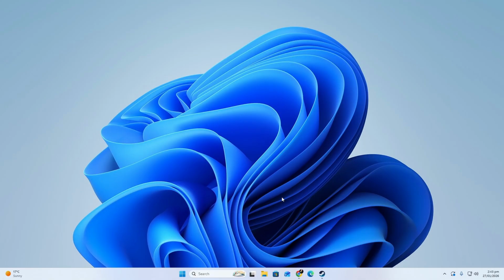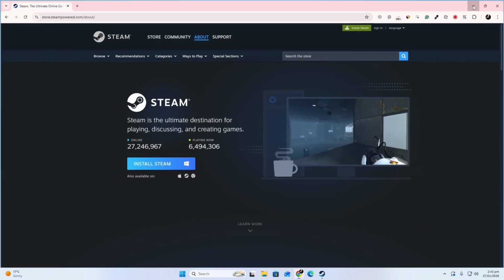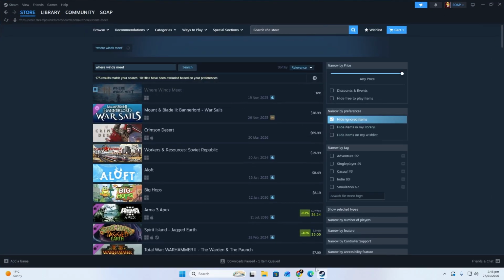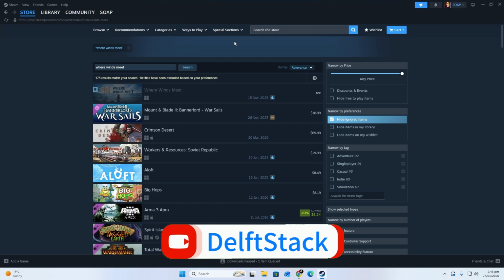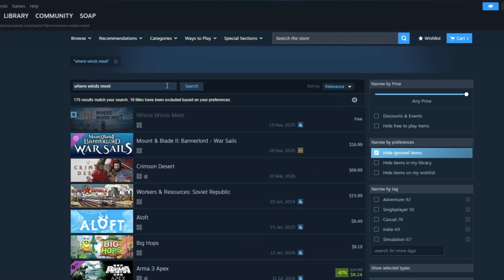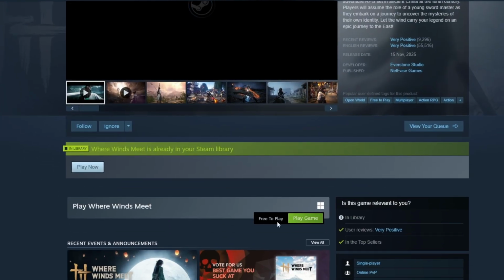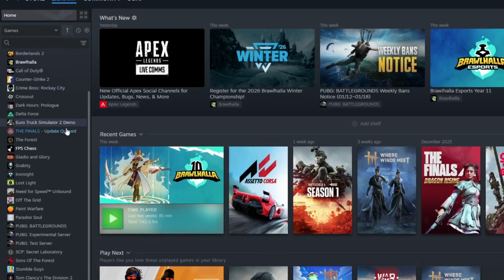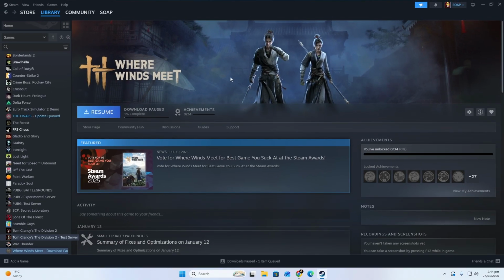Download & Install Where Winds Meet on PC (Steam Step-by-Step Guide)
Want to play Where Winds Meet on your PC but not sure where to begin? 🎯 This DelftStack tutorial walks you through downloading and installing the game safely using Steam, even if you're completely new to PC gaming.

By the end of this step-by-step guide, you'll have Steam set up, the game added to your library, and Where Winds Meet installed and ready to launch—without common installation mistakes or confusion. 🚀

✅ How to download and install Steam on your PC
✅ How to create a Steam account step by step
✅ How to find Where Winds Meet in the Steam Store
✅ How to add the game to your Steam library
✅ How to install and launch the game successfully

⏱️ Timestamps
⏱️ 00:00 – Introduction
⏱️ 00:07 – Downloading Steam
⏱️ 00:15 – Installing Steam on PC
⏱️ 00:21 – Creating a Steam account
⏱️ 00:31 – Searching for Where Winds Meet
⏱️ 00:43 – Adding the game to your library
⏱️ 00:47 – Installing the game

This tutorial is perfect for beginners and PC gamers who want a clear, simple, and reliable guide to start playing Where Winds Meet. Following these steps helps you avoid common Steam setup and installation errors so you can get into the game faster and with confidence. 💡

If this video helped you:
👉 Share it with friends who want to play Where Winds Meet